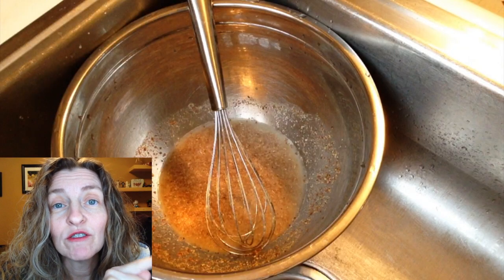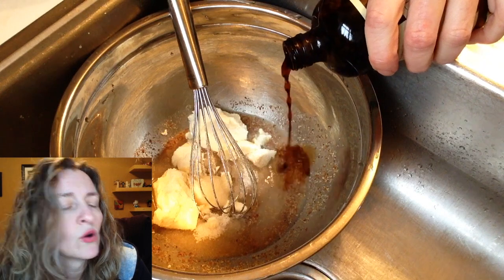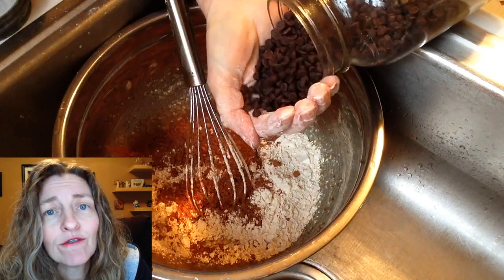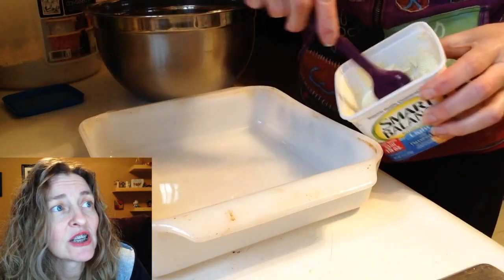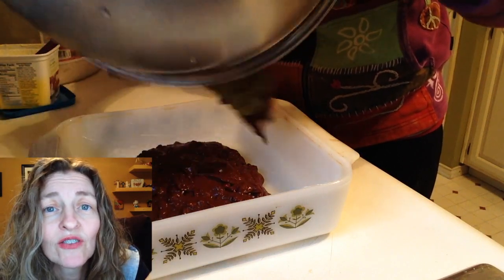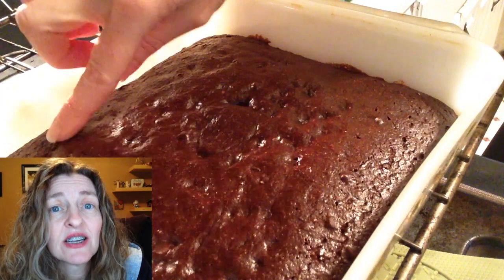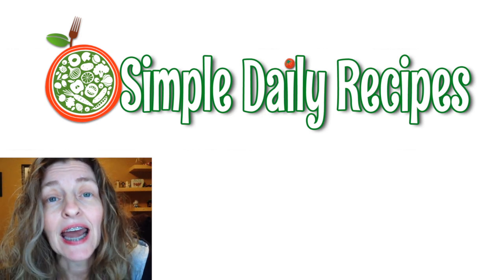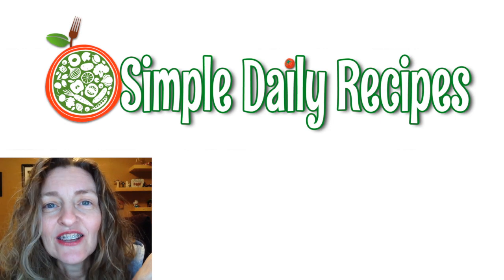My Best Fudge Brownies Recipe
I originally wanted to call them "Better Than Whoopie" brownies, but I have too many young cooks who watch my videos. They might think I was referring to Whoopie Goldberg and make things REALLY awkward. Get out your pen and paper and be ready to want to marry me after you bake these beauties.

Whole food plant geek, hot wife, awesome mom & camera ham. FOLLOW ME for practical plant-based cooking, cookbook reviews and a good laugh.